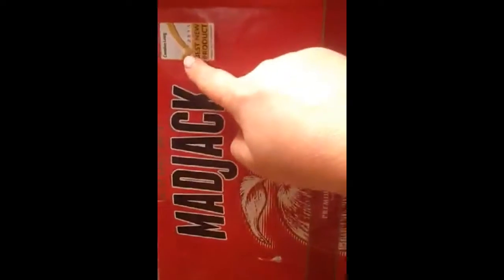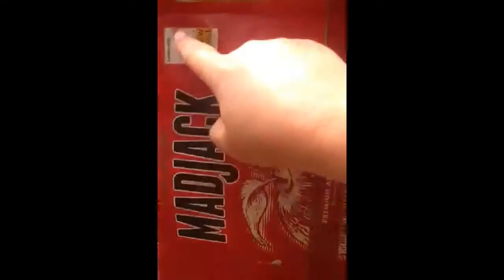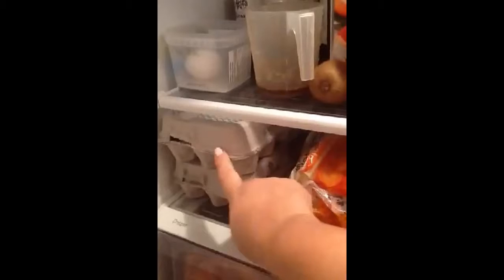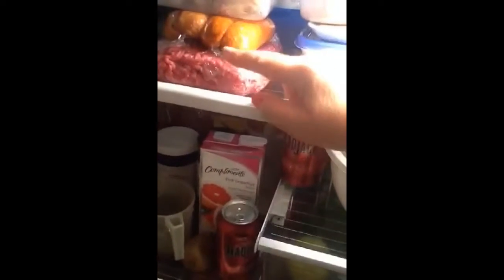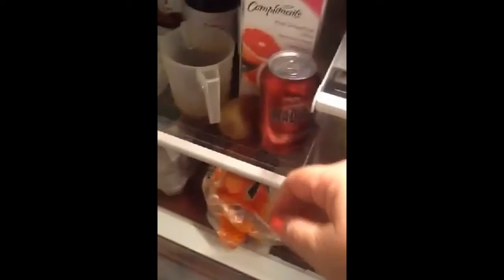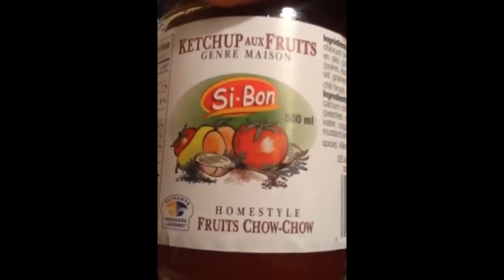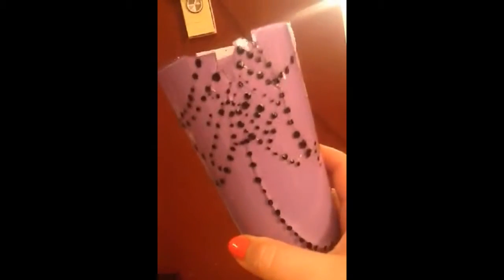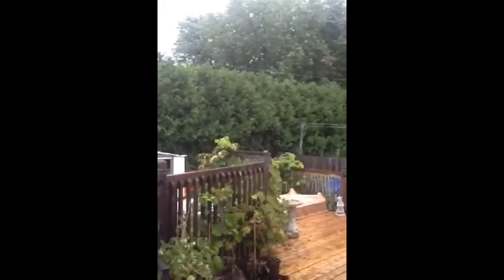Snapchats, what's in my fridge!